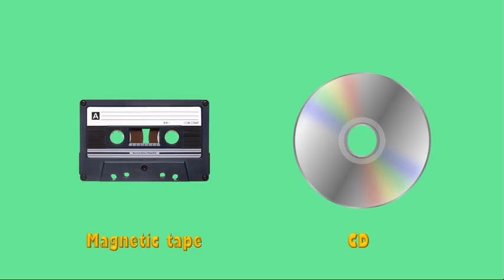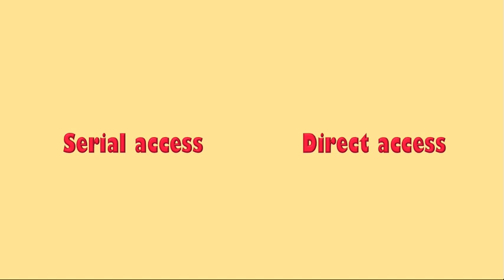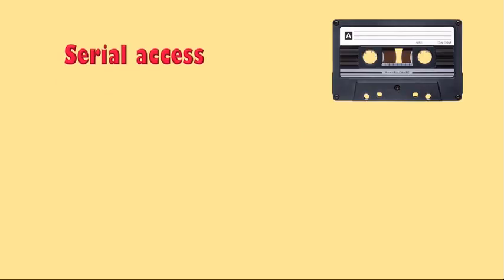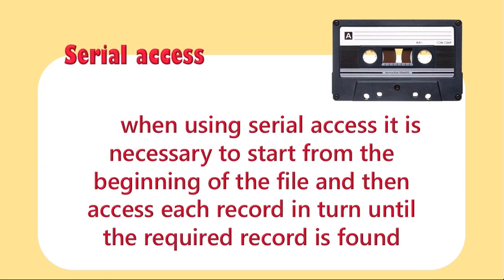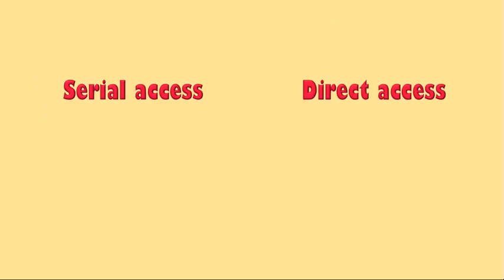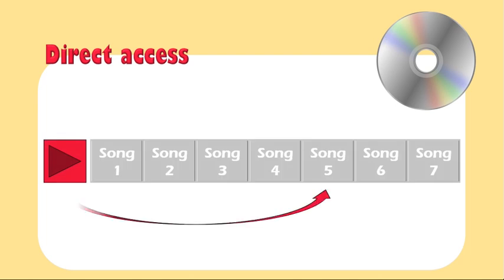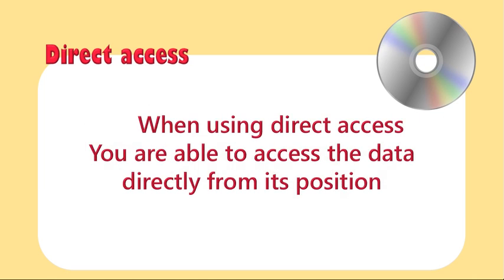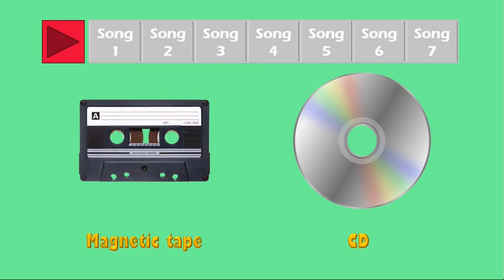Serial Access And Direct Access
This video explains more about serial and direct access in a simple way

This video is a part of a series about storage devices and media